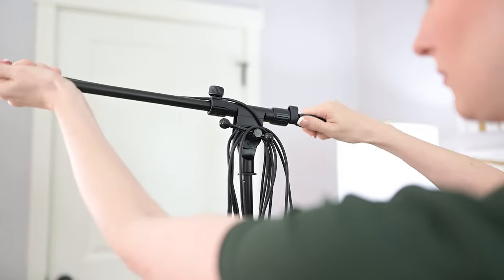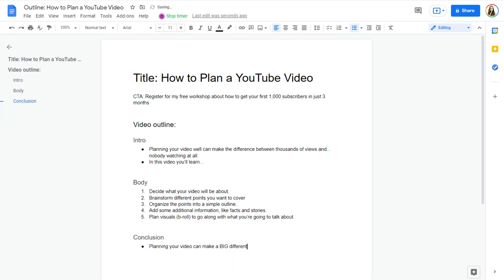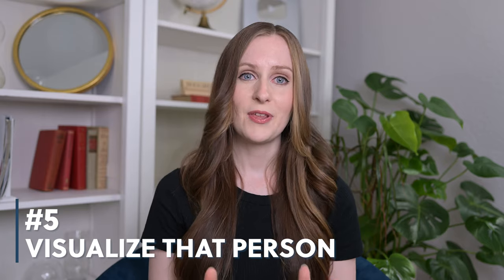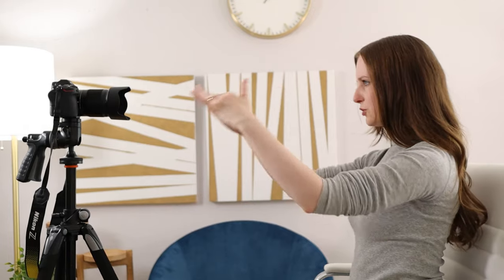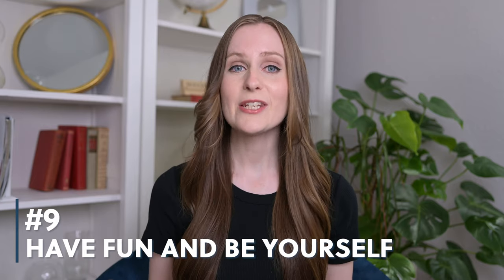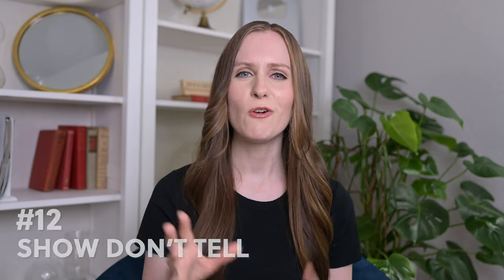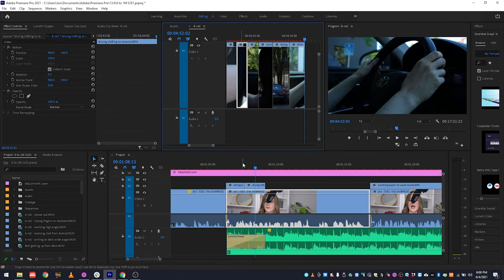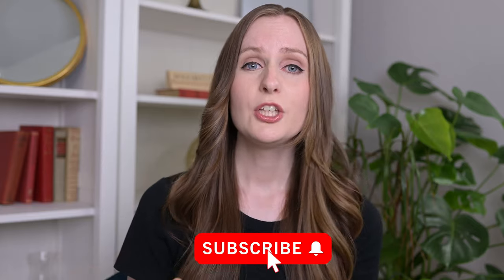How to be CONFIDENT on CAMERA: Tips for talking to a camera as a small YouTuber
Do you struggle with how to talk to the camera for youtube videos? Learning how to be more confident on camera is a learned skill!  After years of being on camera, I want to share my best how to talk to the camera tips with you in today's video.

0:00 Intro
0:36 Why do people give up on video marketing?
1:13 Outline Your Videos
1:45 Keep it Simple
2:05 Master Your Material
3:50 Know who you are talking to
4:35 Imagine that person
5:15 Look into the lens
6:05 Talk like a human
7:00 Be Confident
8:51 Be Big!
9:31 Storytelling
11:35 Show, don't tell
12:51 Watch yourself
14:58 Fix one thing
15:30 Practice, practice. practice

🔹 Watch my free YouTube workshop to learn how to get VIEWS on YouTube even with ZERO subscribers:

YOUTUBE VIDEO IDEAS: How I FIND, ORGANIZE, and NEVER RUN OUT of ideas for my channel

what NOBODY will tell you about YOUTUBE TAGS (+ how to RANK YOUR VIDEOS higher with YouTube SEO)

// LINKS

// FILMING EQUIPMENT